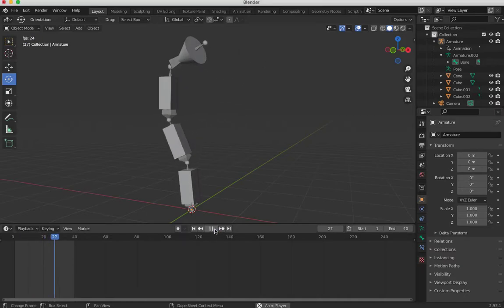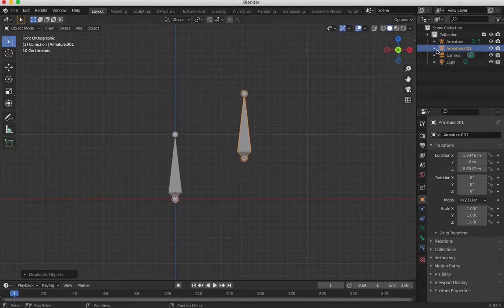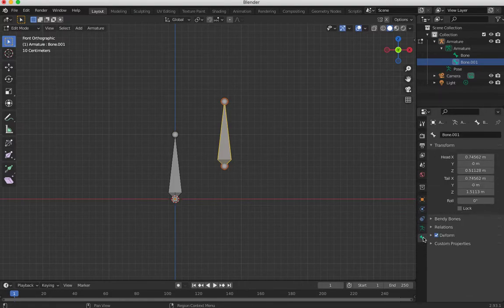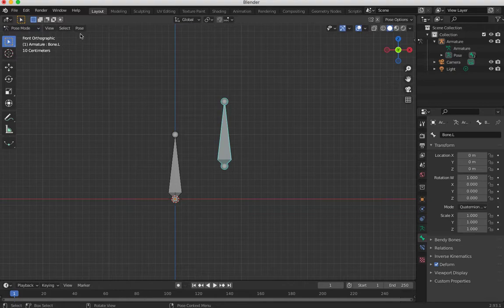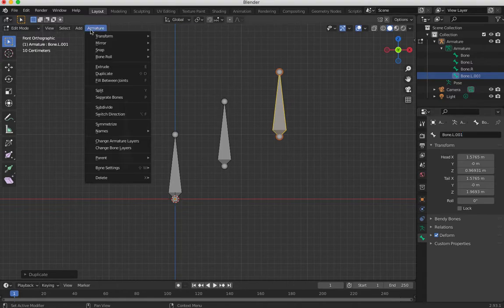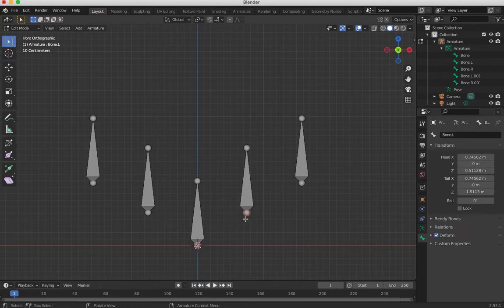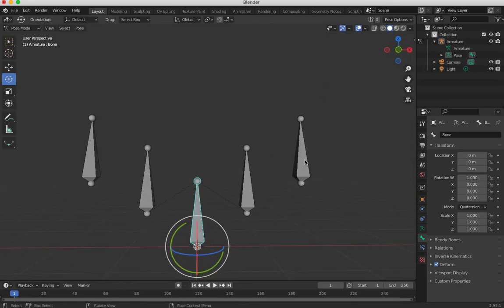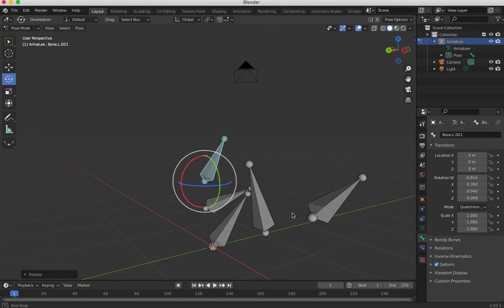Rigging 03 Bones Basic Symmetry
Bones Symmetry